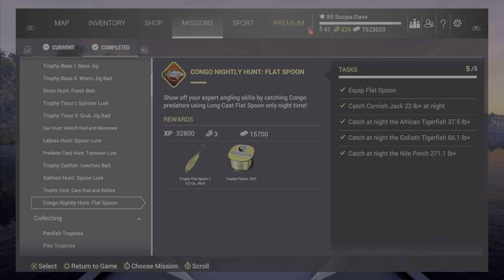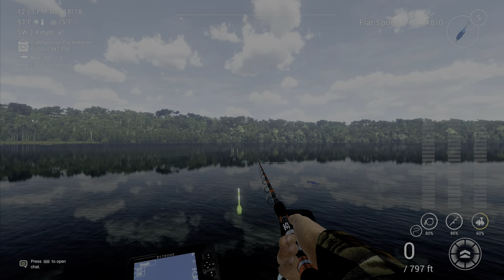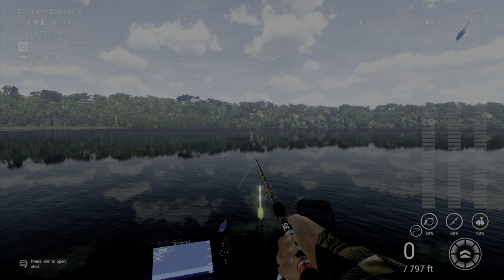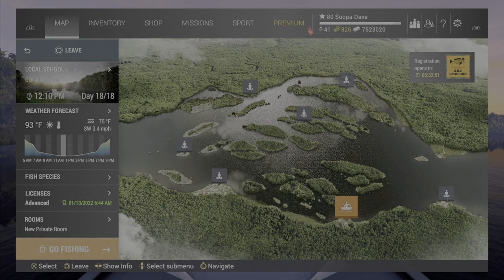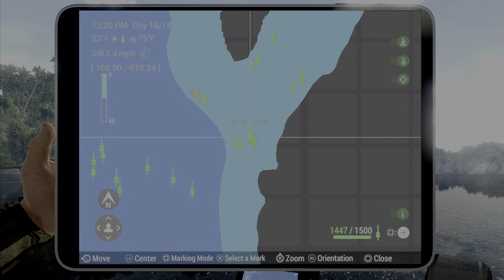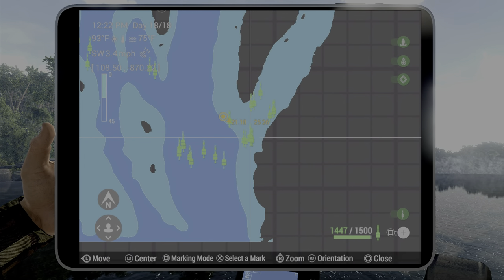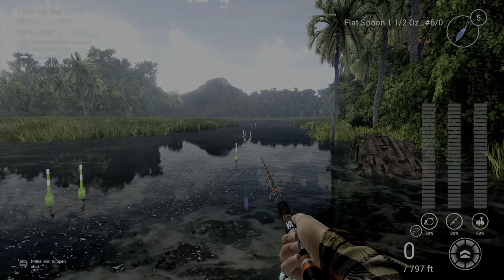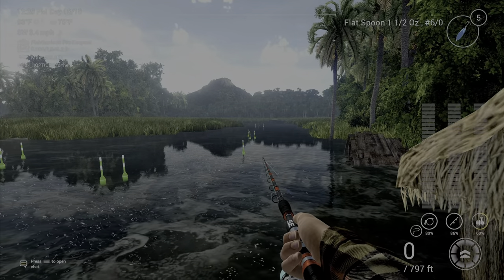Fishing Planet - Congo Nightly Hunt Flat Spoon Mission - Congo River Africa